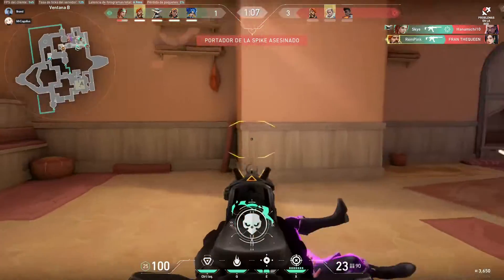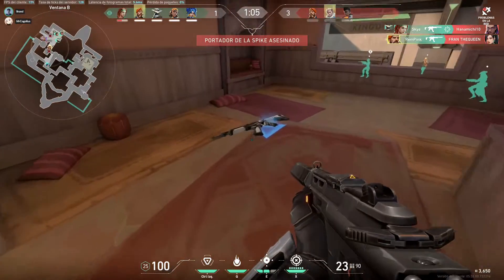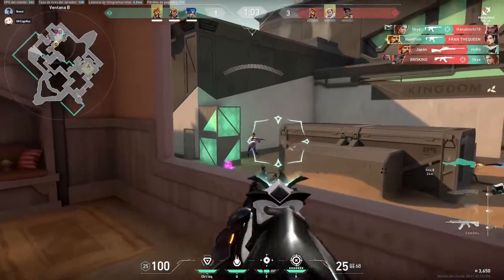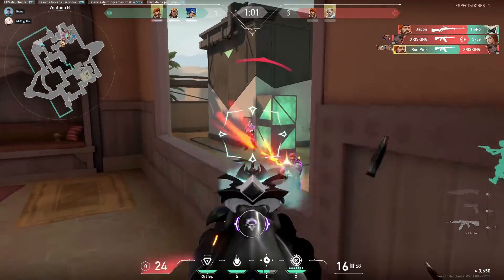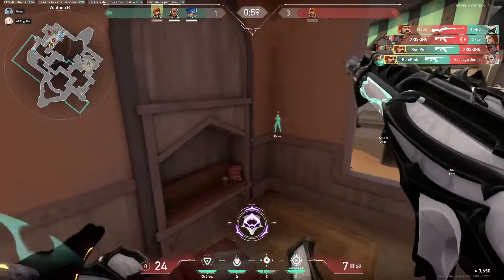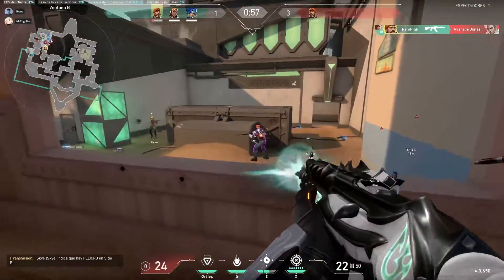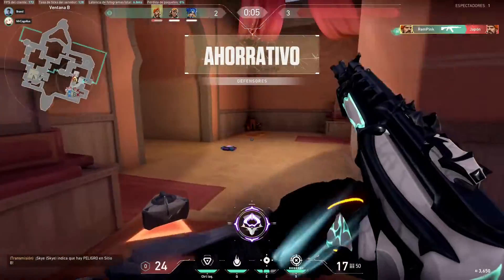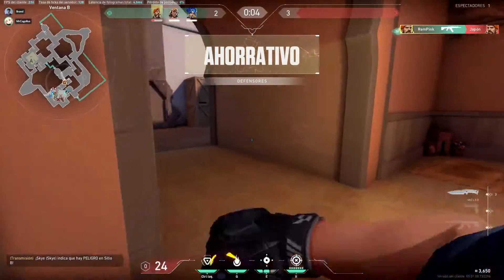4K EN LURK ECO! || VALORANT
Imagina lurkear con brimstone

Agradecería tu like y suscripción que ayudan a hacer crecer el canal :)

Especificaciones PC:

Procesador: ➜ Ryzen 5 3600x  3.8Ghz 6/12 (Núcleos/Hilos)
Placa Madre: ➜ Gigabyte B450 Aorus Pro WiFi
Disipador: ➜ Cooler Master MasterAir MA410P
Tarjeta Gráfica: ➜ MSI GeForce RTX 3060 Ti GAMING X TRIO
RAM: ➜ HyperX Fury RGB 2x16GB DDR4 3200MHz
Almacenamiento: ➜ SSD Crucial MX100 512GB
Fuente de Poder: ➜ EVGA 750BQ 80+ Bronce
Gabinete: ➜ Raidmax Zeta
Headset: ➜ HyperX Cloud Alpha
Mouse: ➜ Logitech G502 Hero SE
Teclado: ➜ Redragon Vata Pro K580
Micrófono: ➜ Fifine K669B
Monitor: ➜ ASUS VP249QGR IPS 144Hz